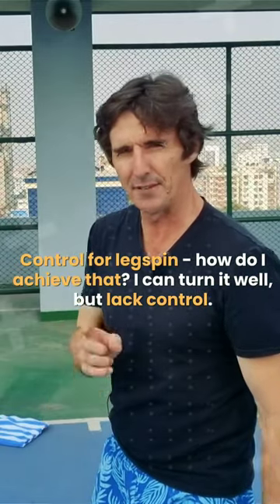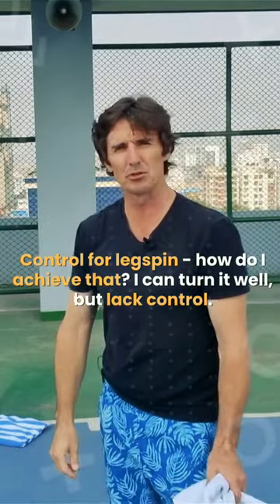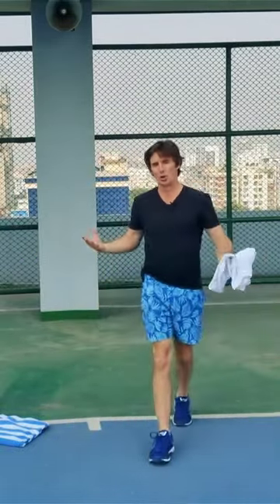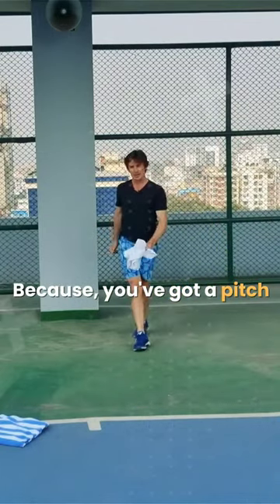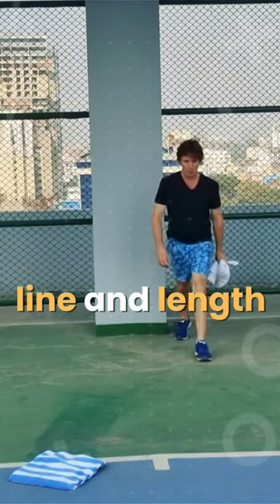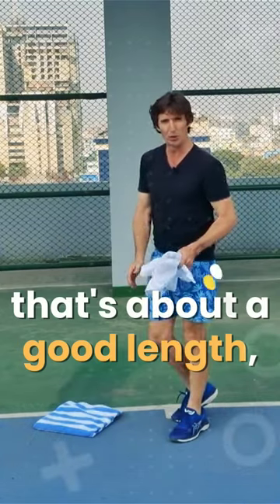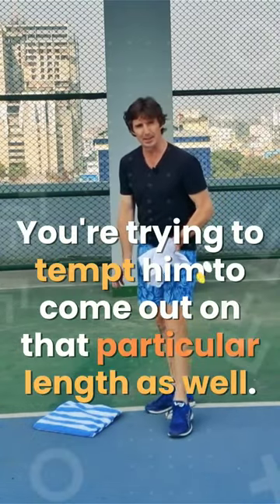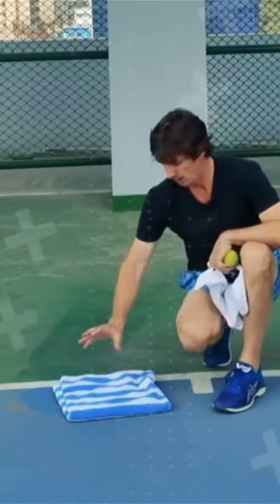Control your legspin this way!